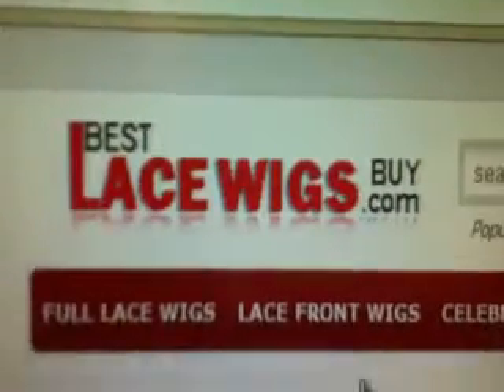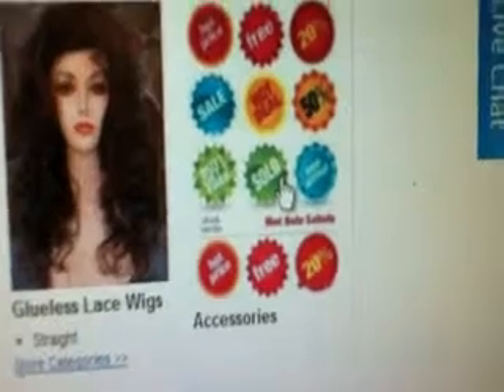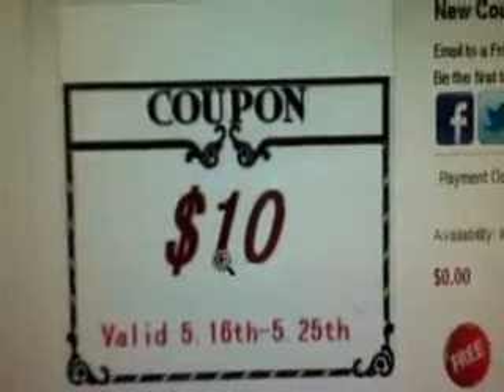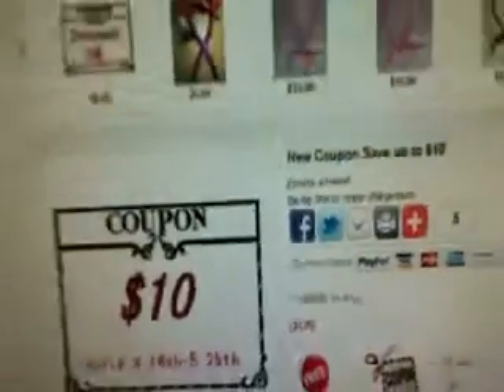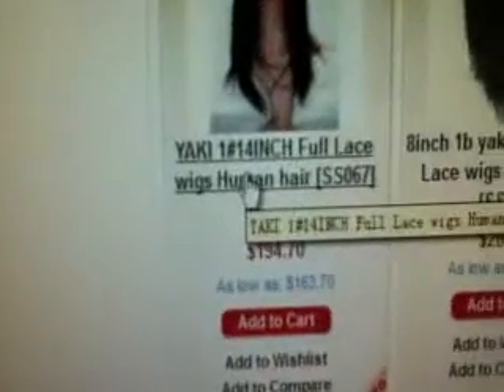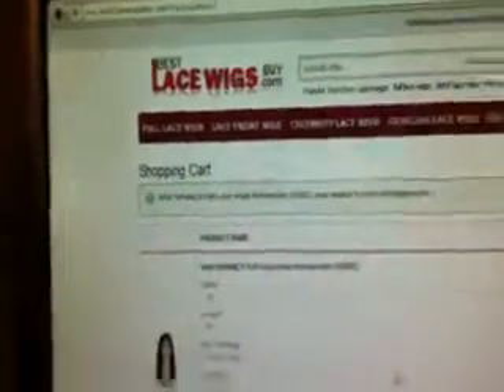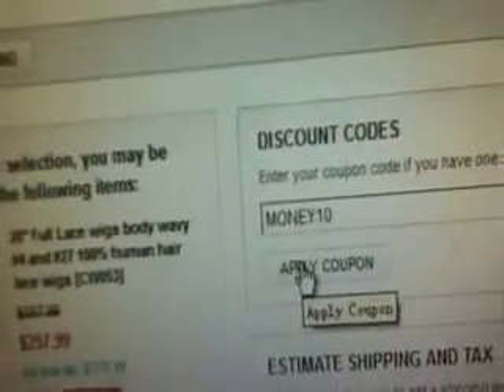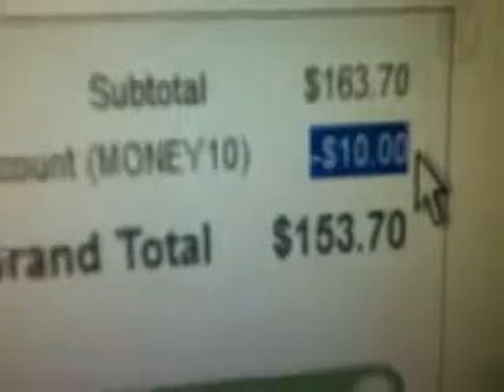best lace wigs coupon code! how use coupon code on bestlacewigsbuy.com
Use best lace wigs coupon code you get best lace wigs,cheap lace wigs,discount lace wigs!Save more money! publish different Coupon on different festival and holiday,you can look for on our blog or our facebook!